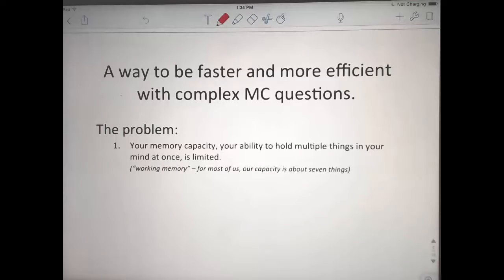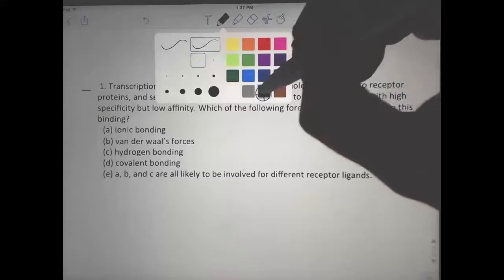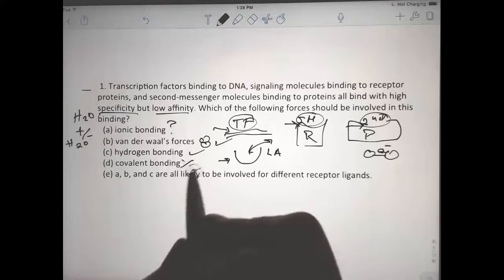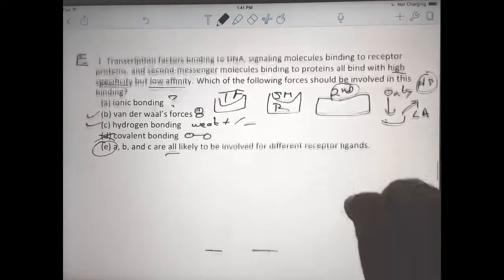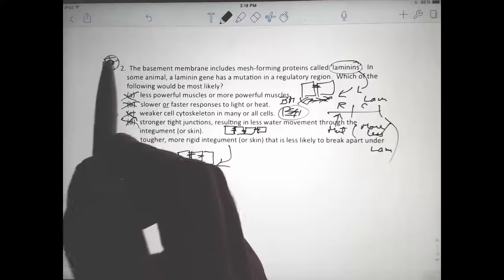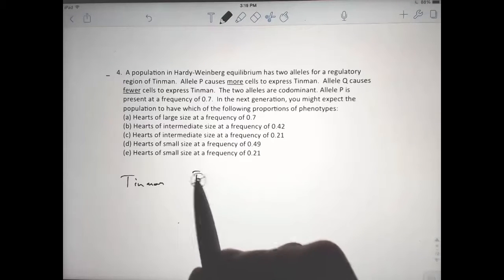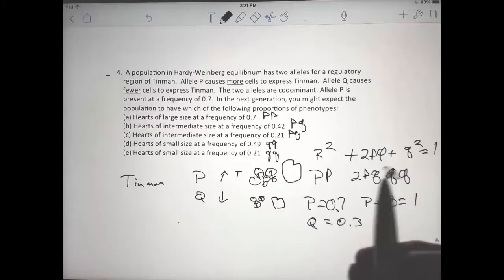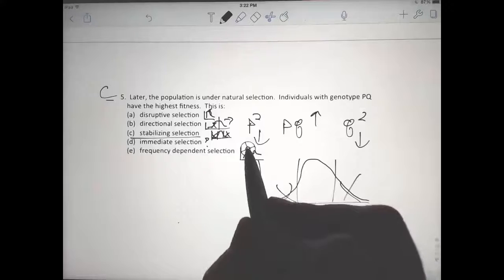Answering Multiple Choice Questions 9 17 2015